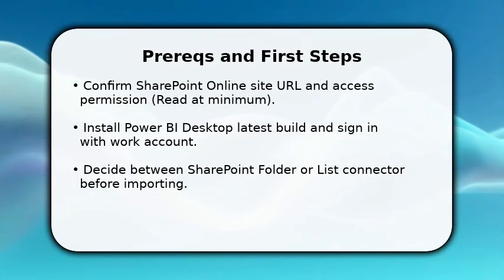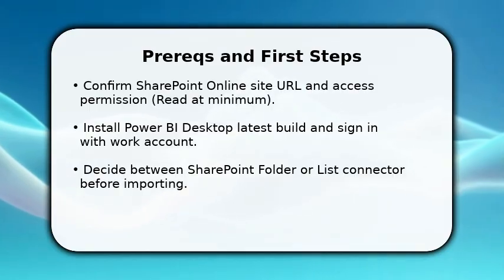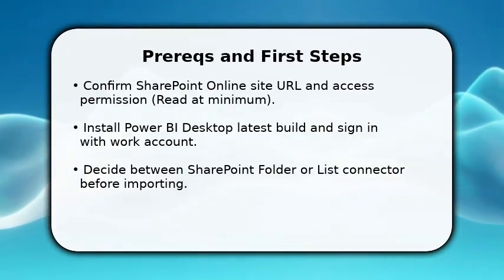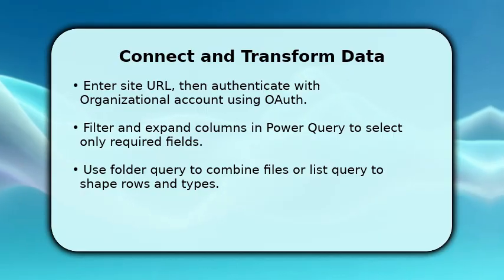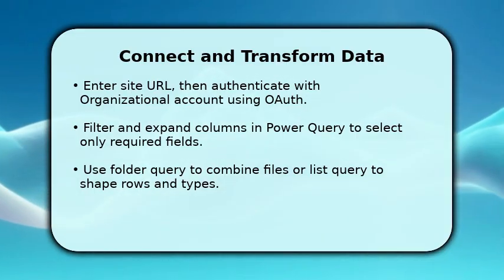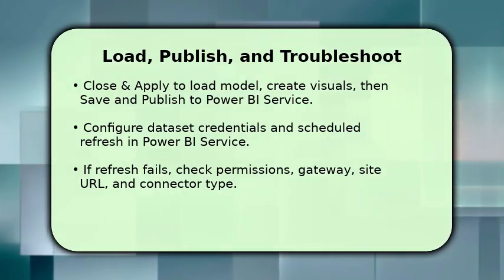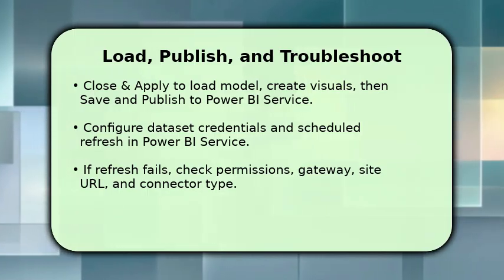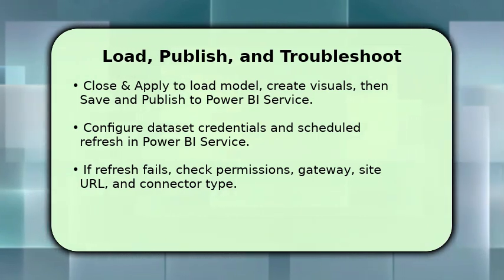How to Link Sharepoint to Power Bi - Step by Step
Learn the step-by extricate linking SharePoint to Power BI with our comprehensive guide. Discover how to integrate these powerful business intelligence tools for enhanced data visualization and analysis, featuring practical tips throughout.

SharePoint, Power BI, data integration, business intelligence, visualize, analyze, step-by-step guide, linking SharePoint to Power BI